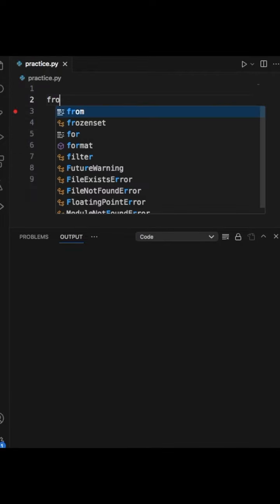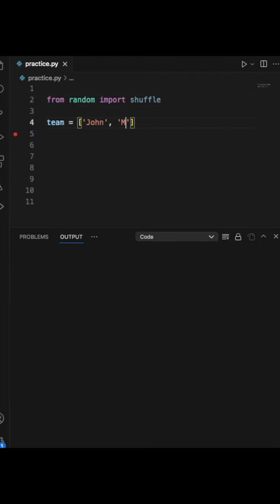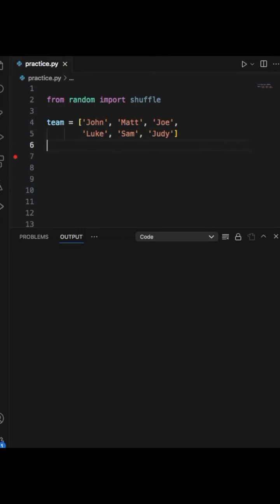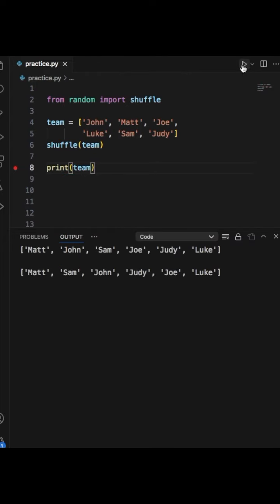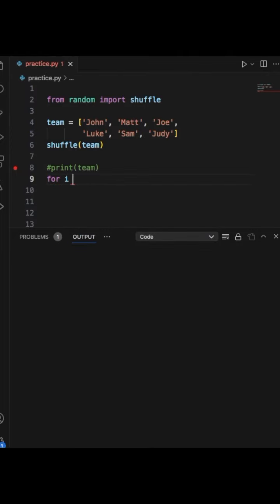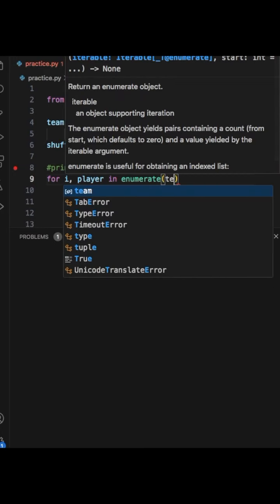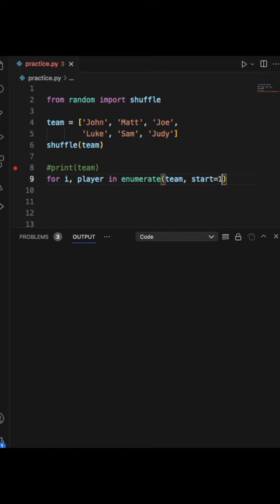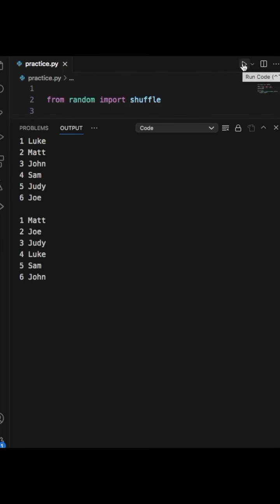Shuffle and Index a List in Python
In this short tutorial, I will show you how to shuffle a list and index a list in python using the shuffle function and the enumerate function.